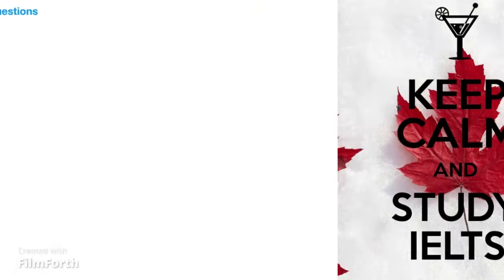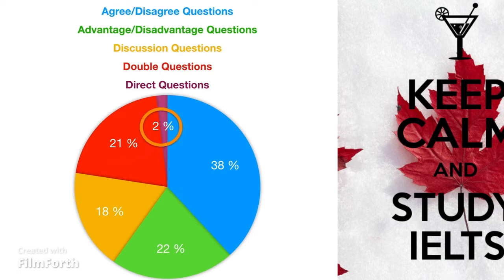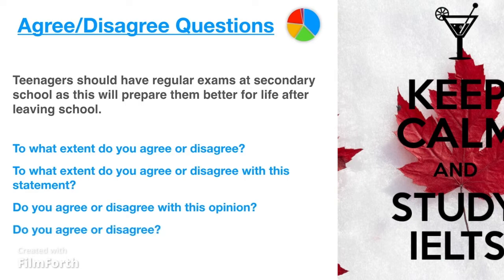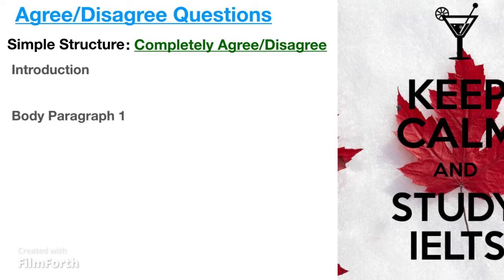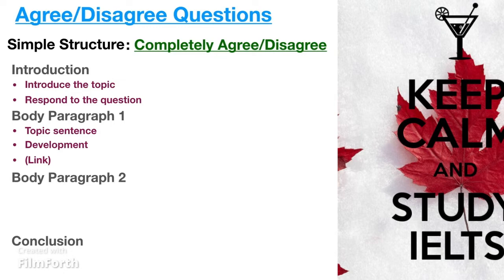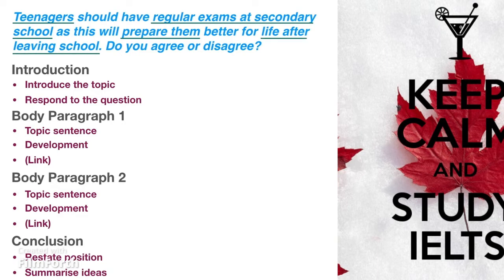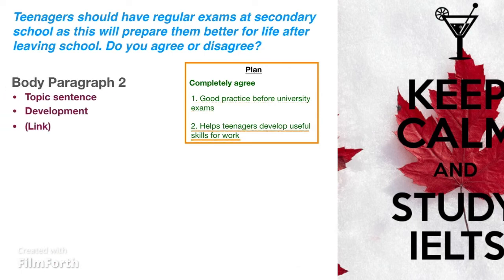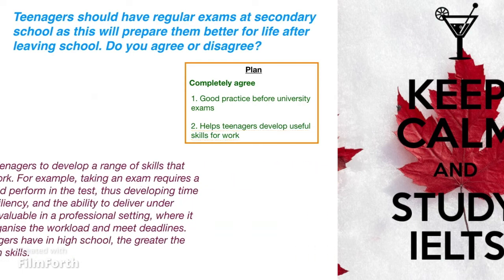Agree or Disagree Essay Discussion Mr Dondee